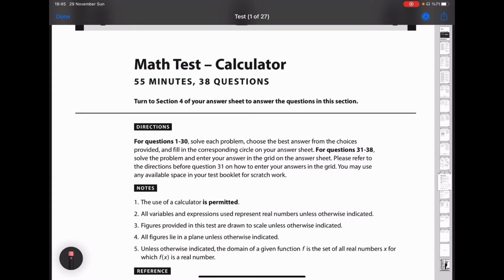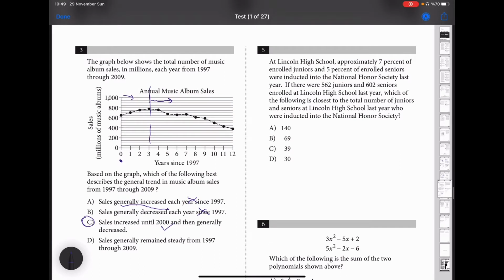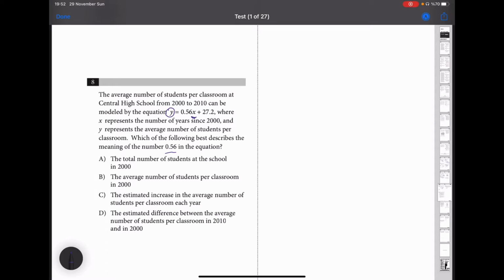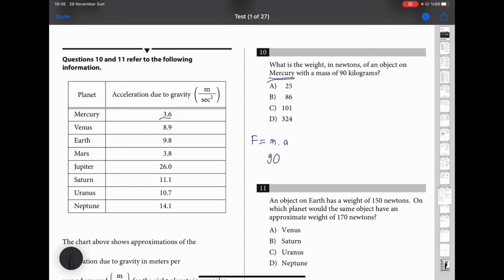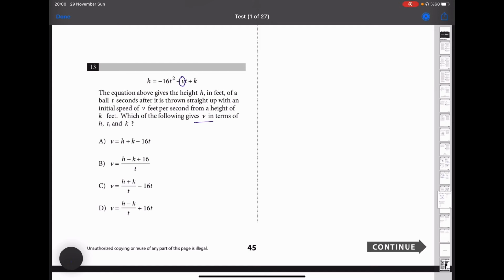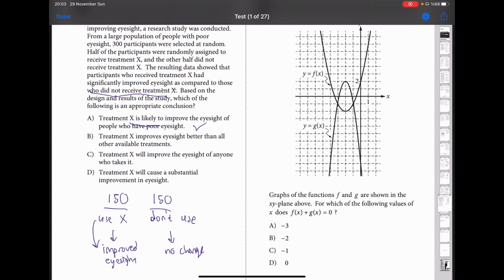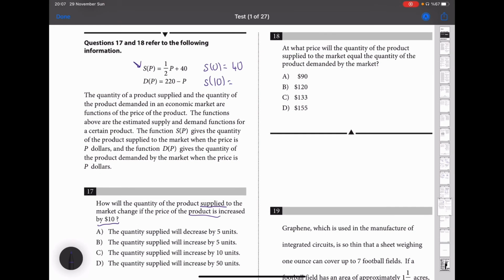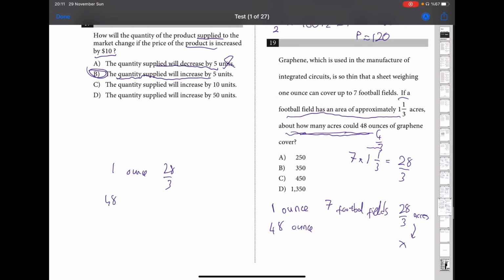SAT Practice Test 3 Math Calculator Section Part 1(w/ Instructive Solutions)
SAT math preparation with exceptional tips and tricks for 800